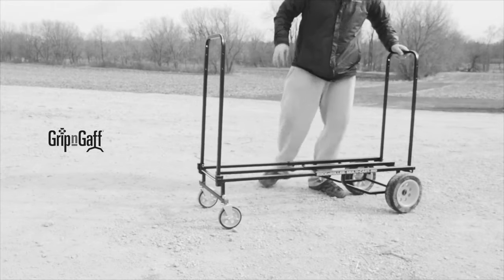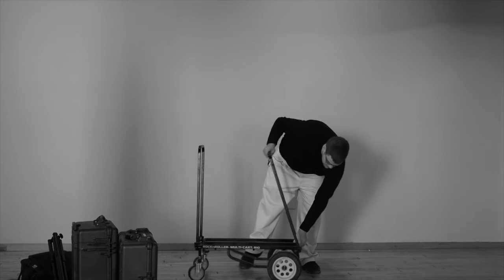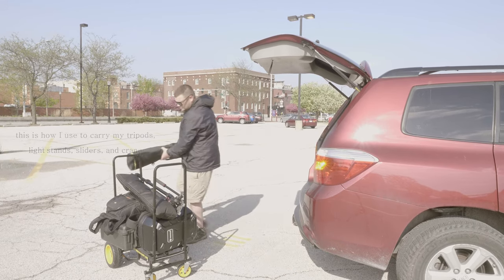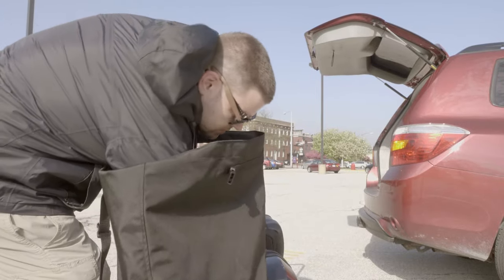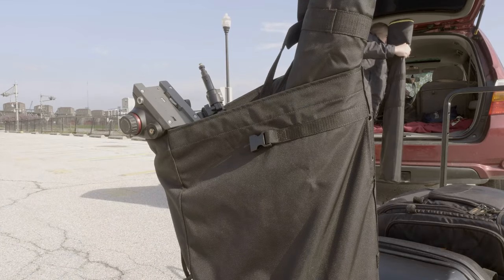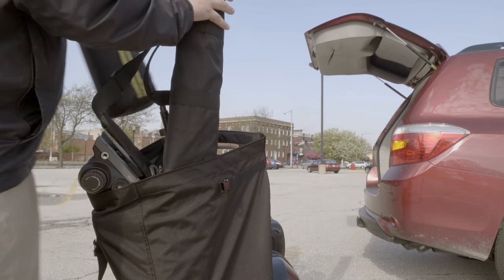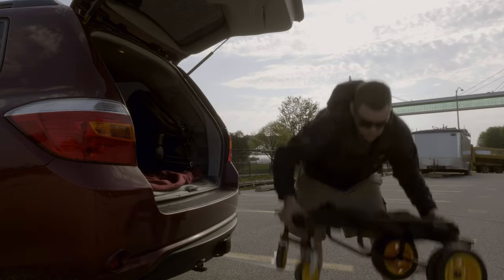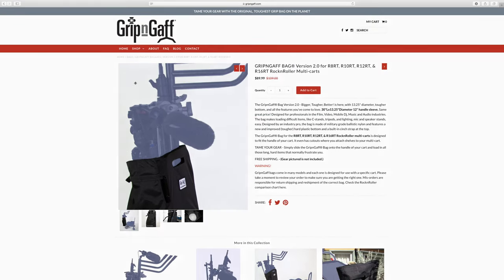GripNGaff Bag V2.0 for RocknRoller Multi-Cart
If you haul gear, the RocknRoller Multi-cart is an excellent option for lots of reasons! They extend for big loads and fold down small enouigh to fit in your trunk. I've always had a issue with my tripods and other longer items falling off in the worst places or getting jammed in doorways. It was a constant balancing act to keep my tripods and lightstands aboard the cart and soon became a PAIN* The GripNGaff Bag 2.0 makes carrying those things now super easy! Highly reccommended!